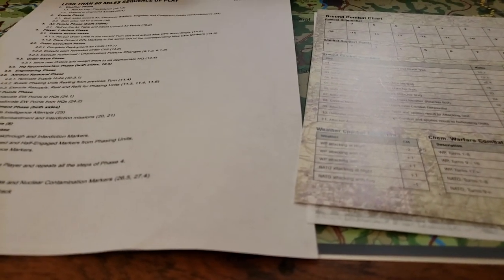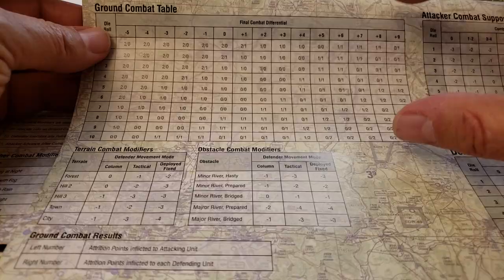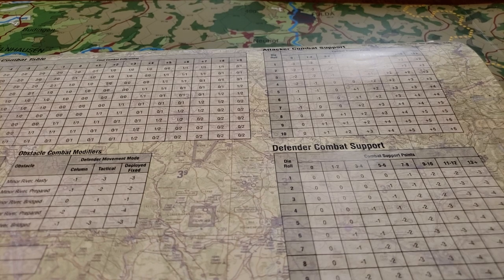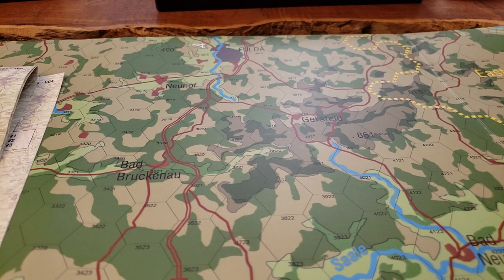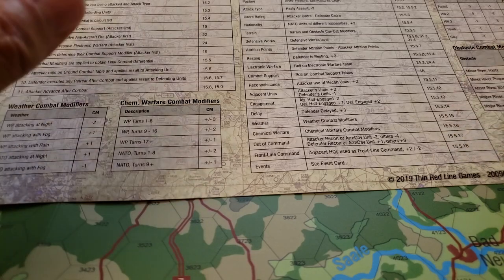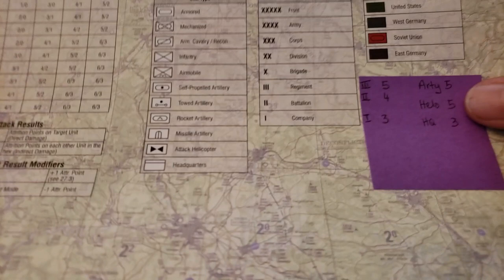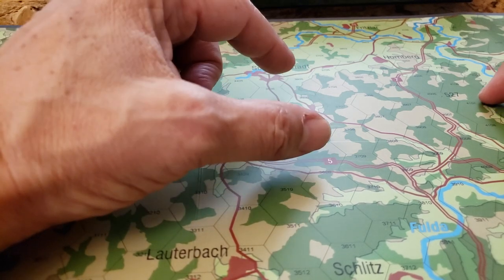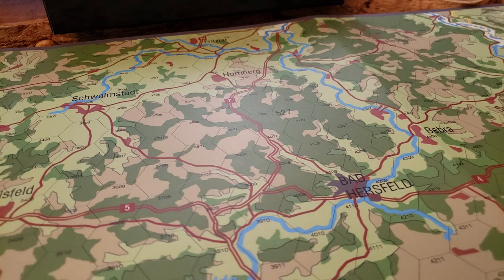LT60M Opposed play discussion part 2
Upload took for ever to get from ph to drop box. Sorry.